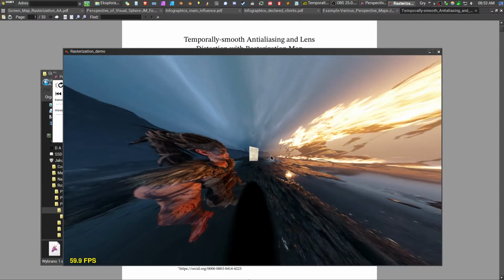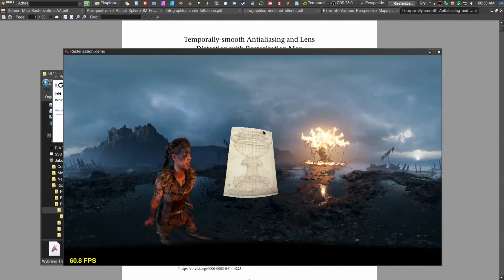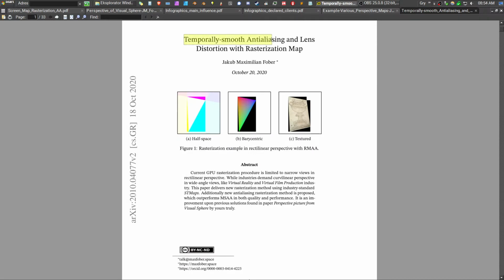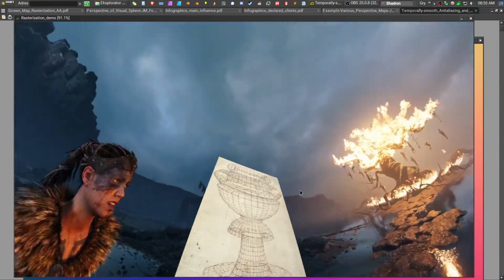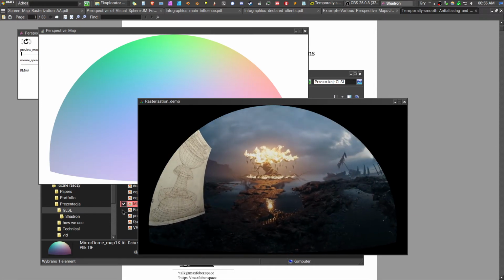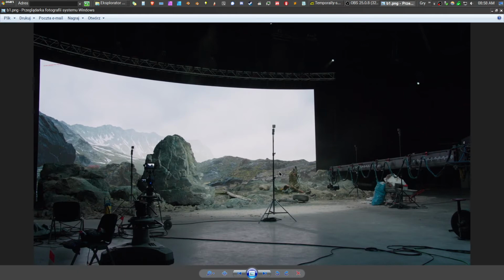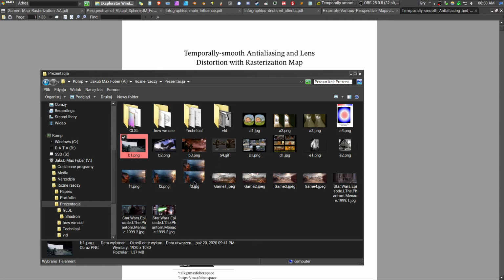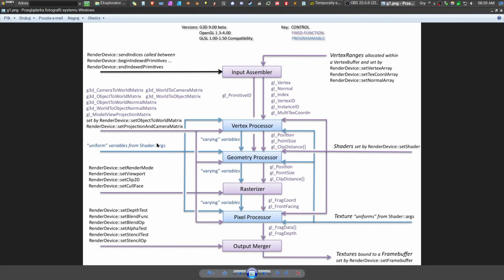Proof-of-Concept Rasterizer - presentation